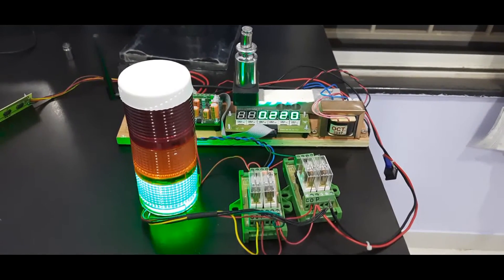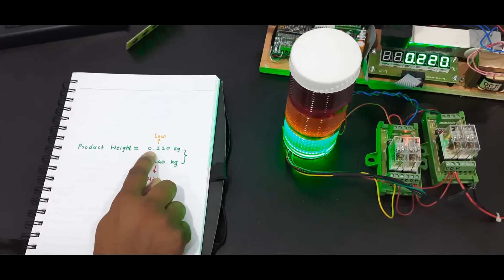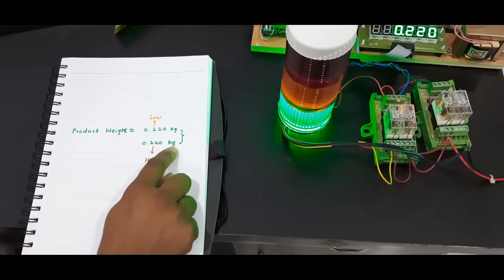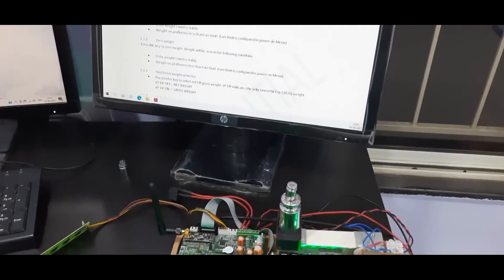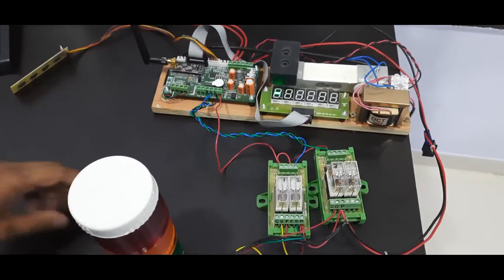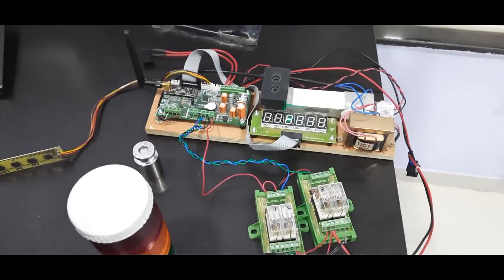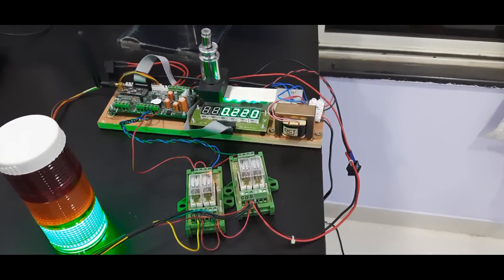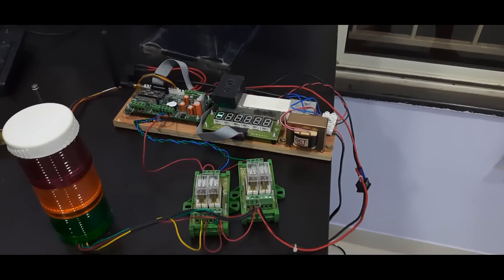SSRT Weigh scale motherboard - Check weigh application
This video will explain how SSRT weigh scale motherboard helps to perform the check weigh application. After watching of video you will learn how to configure the SSRT for check weigh application. [Low and High setpoint, setpoint output connection and relay connection]